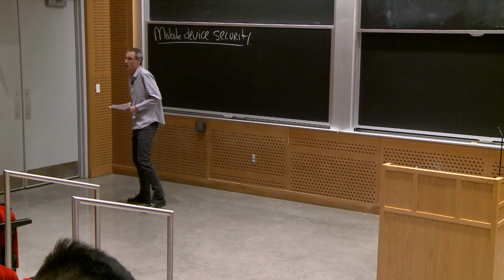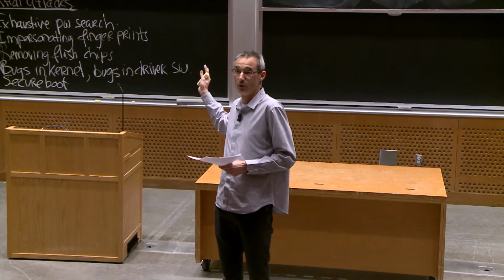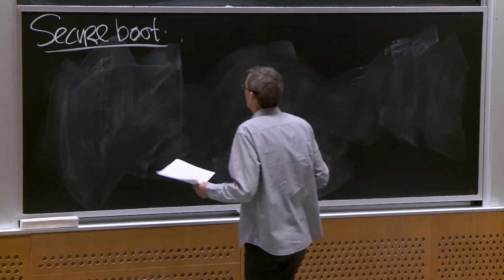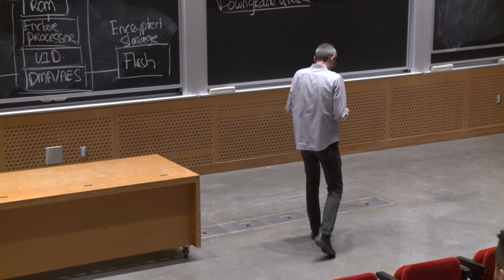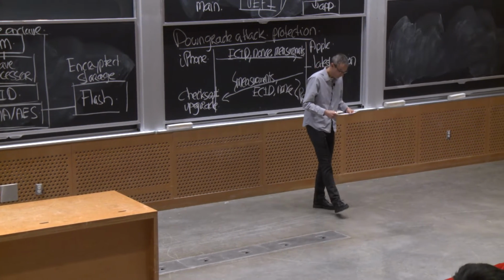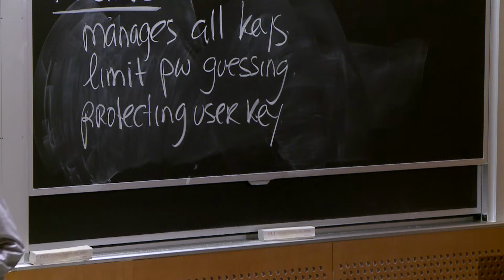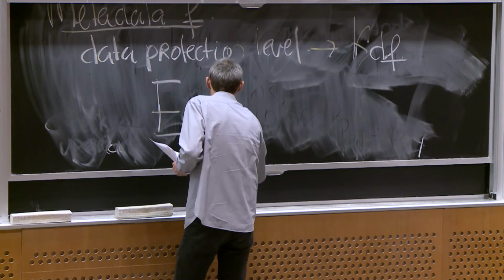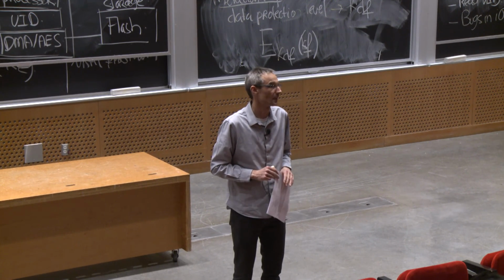6.858 Spring 2020 Lecture 8: Mobile device security